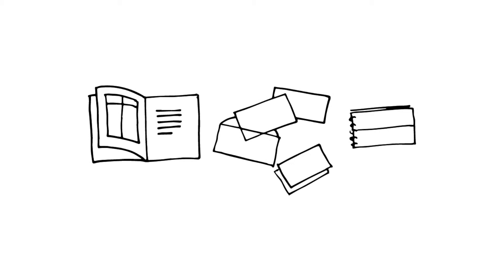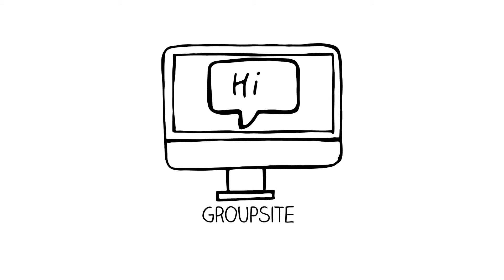Welcome to our E-learning packages